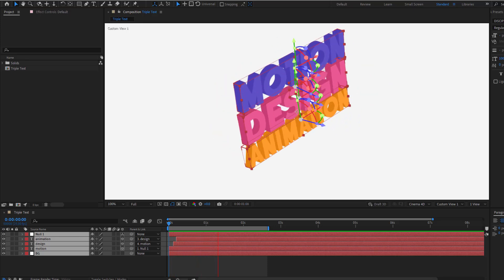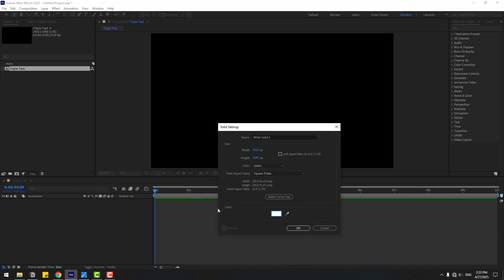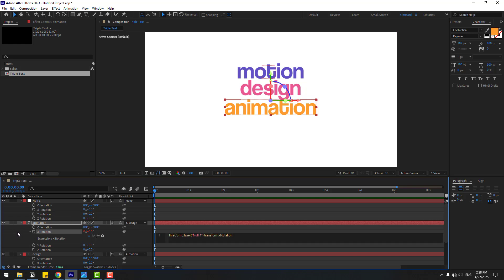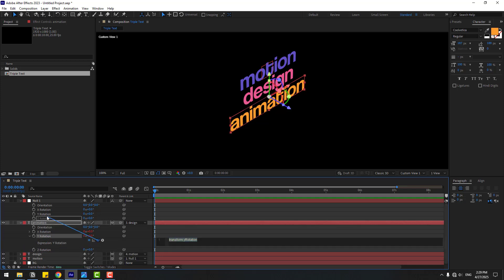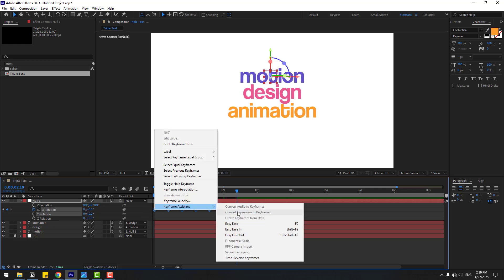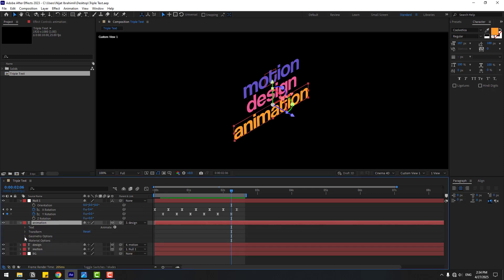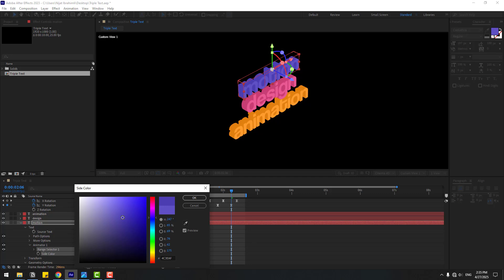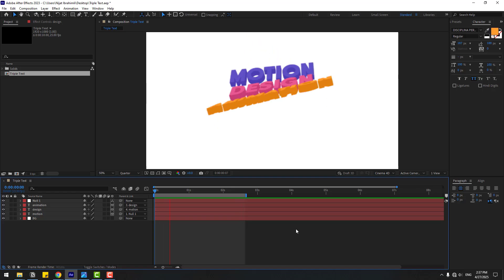Creative 3D Text Animation in After Effects Tutorials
Hi guys, welcome to my new video tutorial. In this tutorial i will show how to create Creative 3D text animation in after Effects Tutorials motion graphics animation with Nijat Ibrahimli in After Effects. Let's get started!